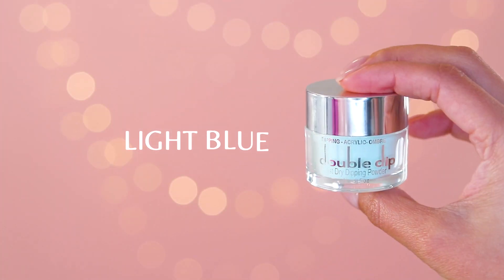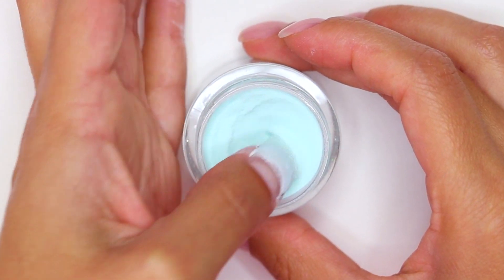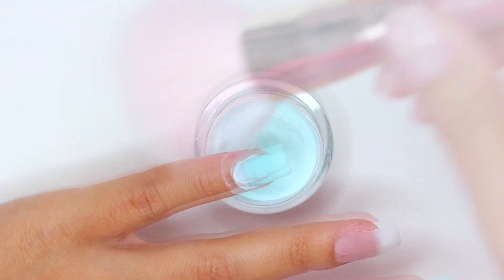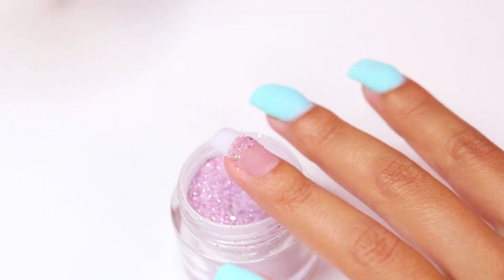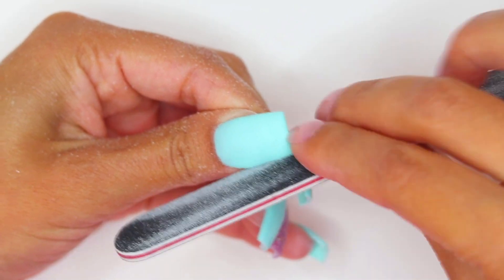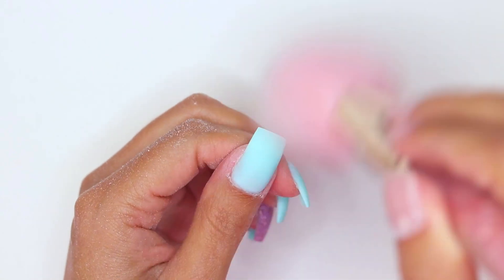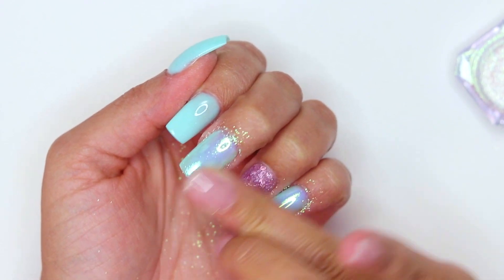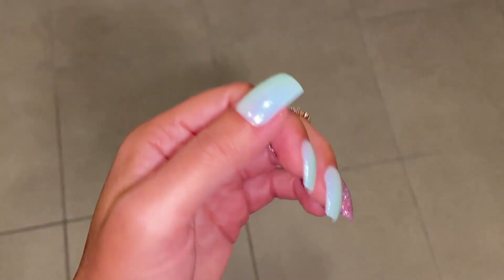Don't Do YOUR NAILS If You Don't Know The DIPPING System!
💅 Hello, my loves! The dipping company I mentioned in this video is NO LONGER SELLING PRODUCTS, but I invite you to use the powders I have available on my website that work as acrylic or dipping system at the same time.

🎀 CANAL EN ESPAÑOL: The Nails Queen Espanol

9 that if you confess with your mouth the Lord Jesus and believe in your heart that God has raised Him from the dead, you will be saved. 10 For with the heart one believes unto righteousness, and with the mouth confession is made unto salvation.